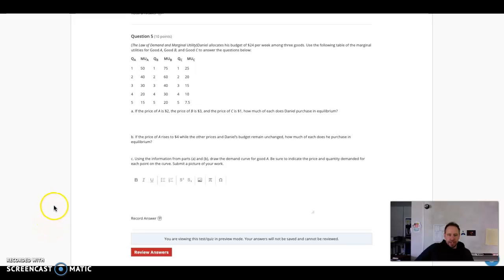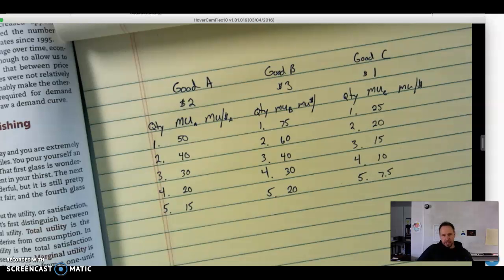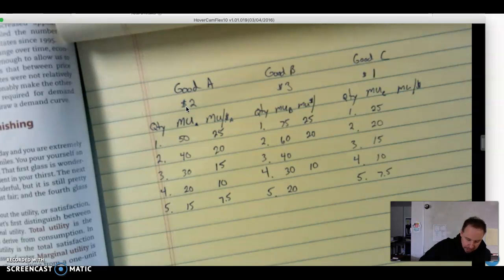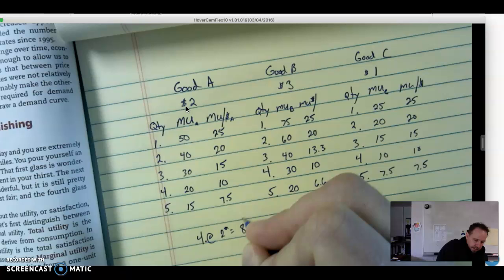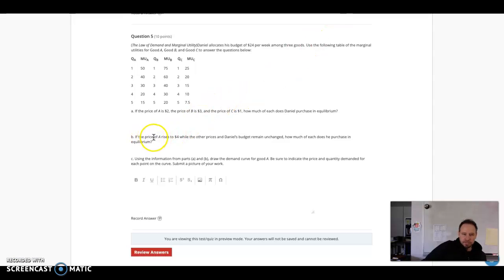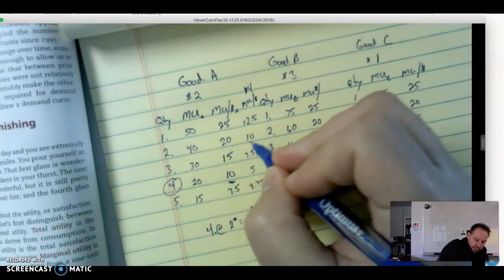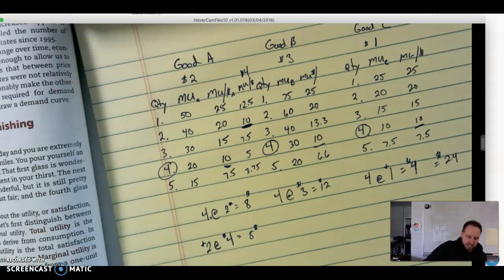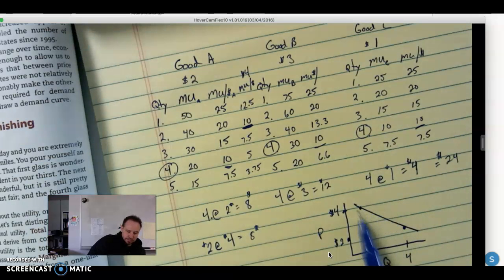Finding Consumer Equilibrium and Deriving the Demand Curve